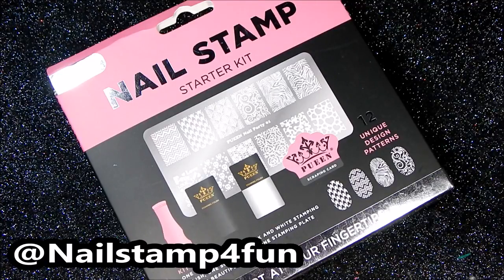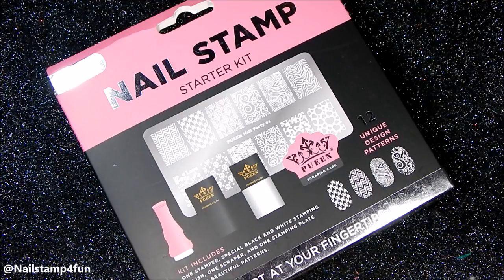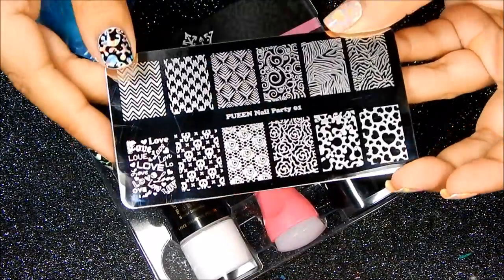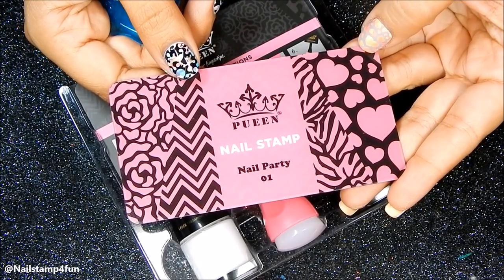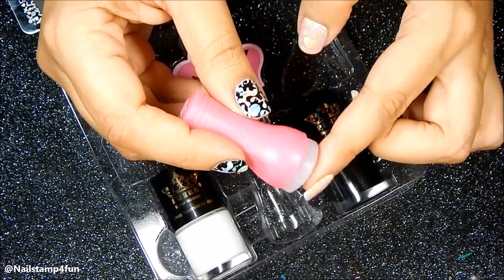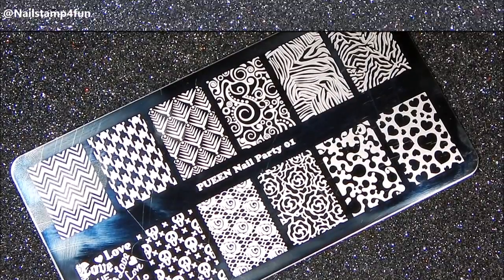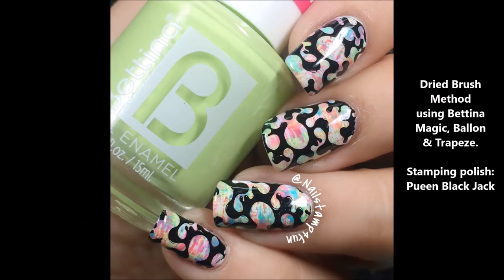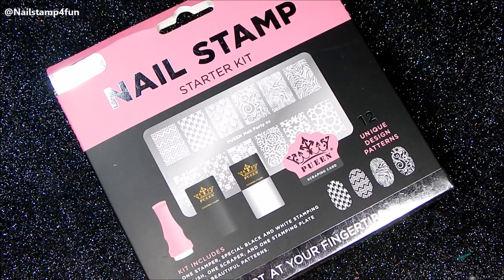Pueen Nail Stamp Starter Kit Now availble at Walmart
Thank you Pueen for sending me this set to review on my channel.

This set is only available at Walmart and Walmart.com.

Special Codes & Links
Bundle Monster:

Favorites
1.  Duri Rejuvacote
2.  Seche Vite Top Coat
3. Bundle Monster Poli-peel

Here you will find Quick nail stamping tips!

My Social Medias Links
1. My Instagram:

Mic:  Blue Mic

✉ ATTENTION BRANDS/COMPANIES ✉
Happy Stamping!
Love, Swanette